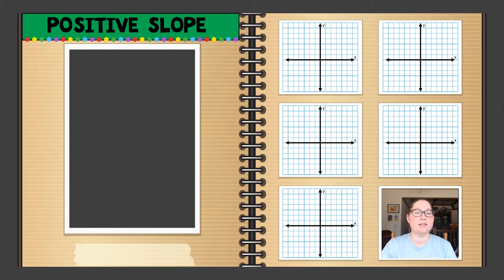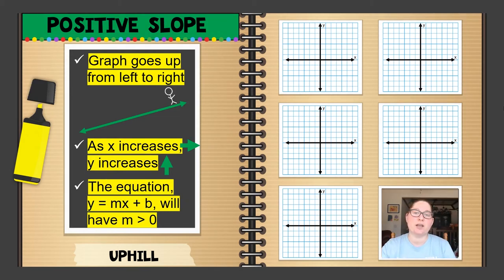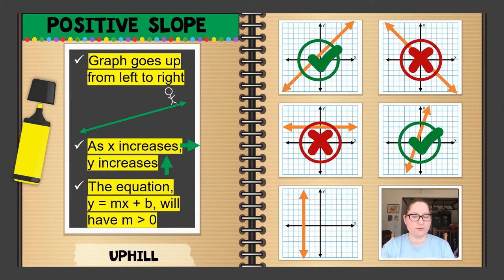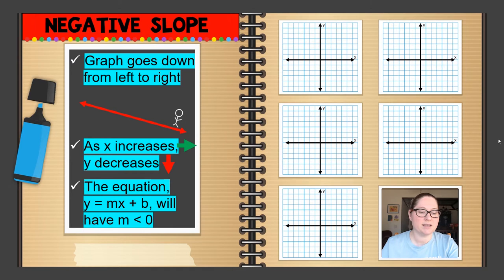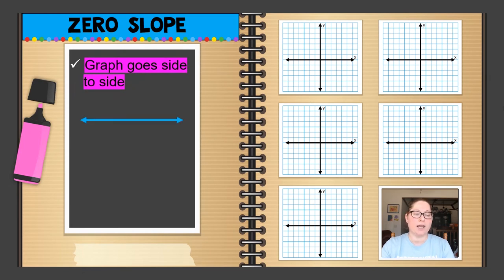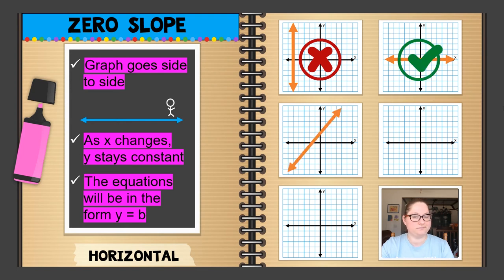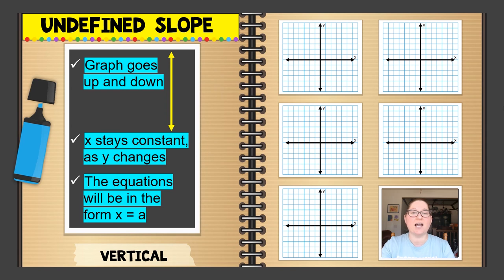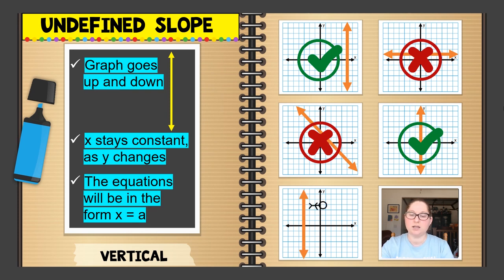Types of Slope - Positive Slope, Negative Slope, Zero Slope, and Undefined Slope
In this video, I go over the different types of slope - positive slope, negative slope, zero slope, and undefined slope. I show many examples of each type of slope.